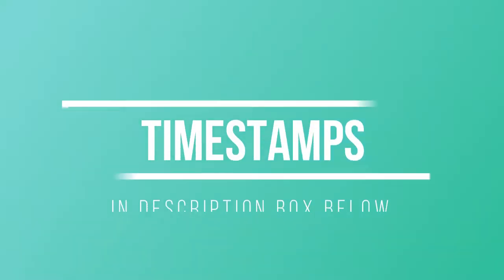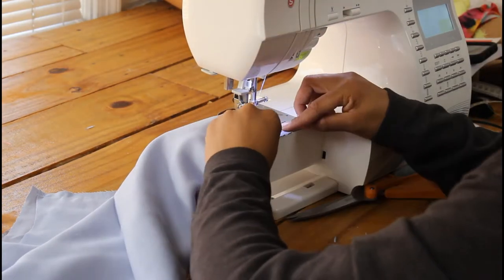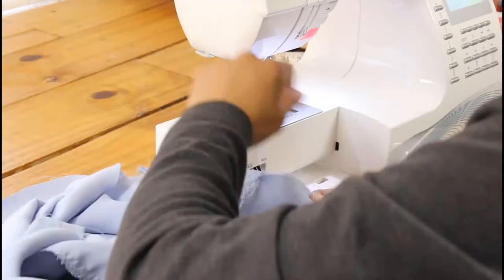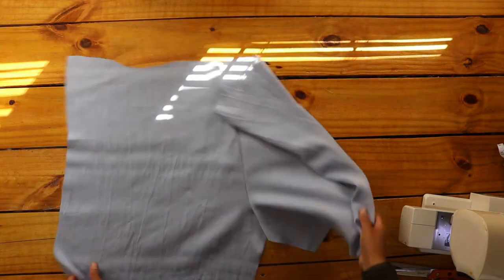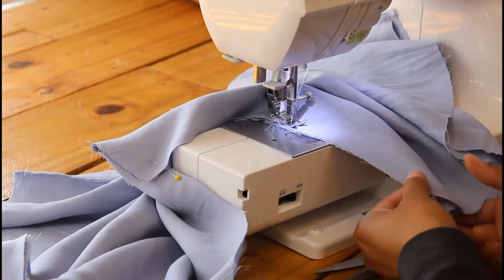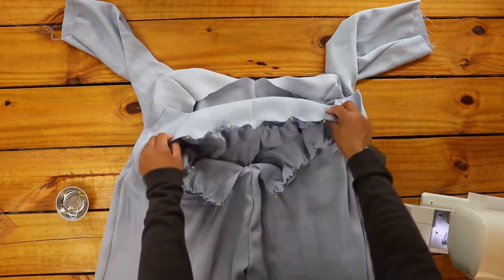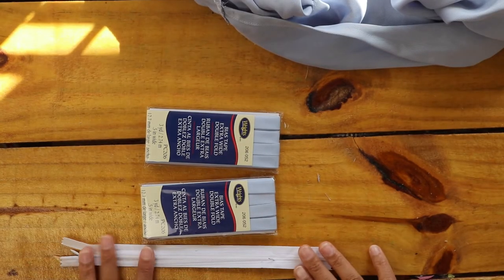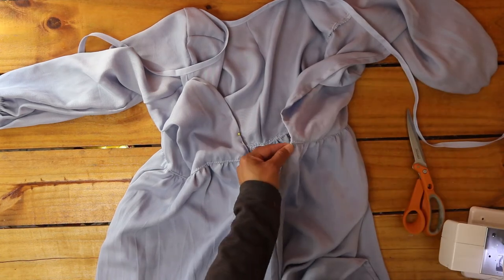DIY: Making the perfect Romper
Heyyyy =}

In this video I show you step by step how to make a super cute and simple romper. This DIY romper is the perfect addition to your spring/summer wadrobe! It's ultra lightweight and so flattering! Please don't mind the excessive wrinkles and my robot style of talking at points in this video😶 lol. A written tutorial with a list of materials I used will be on my blog soon Go subscribe to my blog to be notified when the written post with the tools and materials go up!

TIMESTAMPS

0:35 Intro
0:43 Fabric cuts
0:47 Cutting the fabric
1:43 Sew the top backs to the front
2:08 Attaching the sleeves
2:48 Closing the sides of the top
3:20 Hemming the inner back edges
3:49 Cutting out the shorts
4:28 Assembling the shorts
4:42 Adding the pockets
6:05 Gathering the shorts
6:48 Attaching the shorts to the top
7:44 Hemming the shorts
8:06 Finished the elastic sleeves
9:01 Adding the bias tape neckline
9:48 Adding the zipper

Follow me on Pinterst, Instagram, Tiktok: ModernModiste